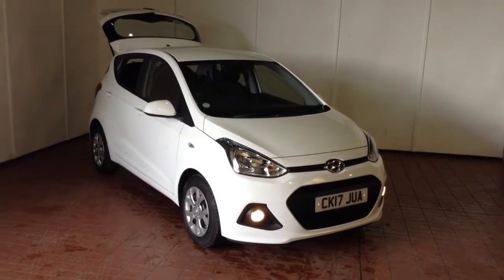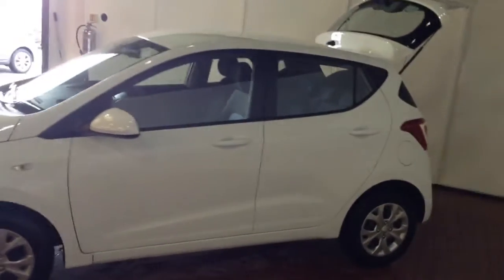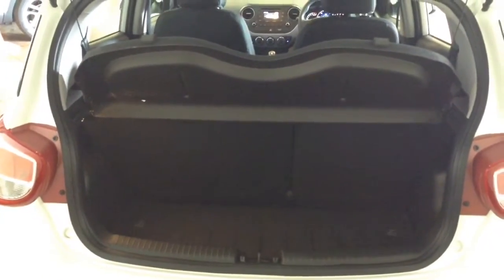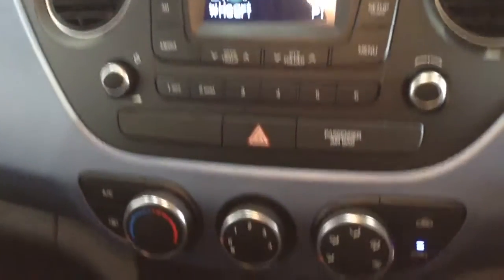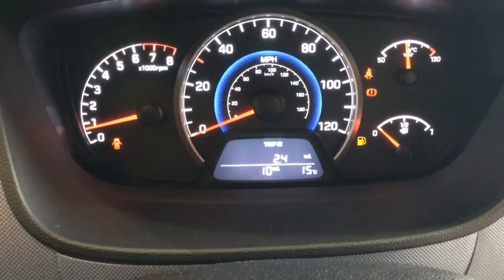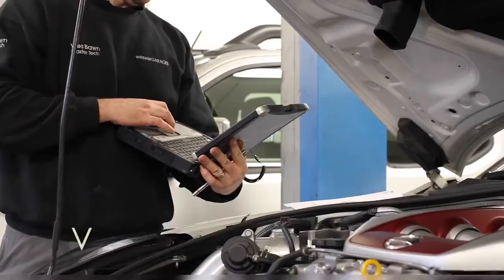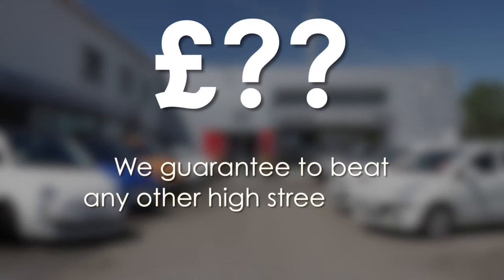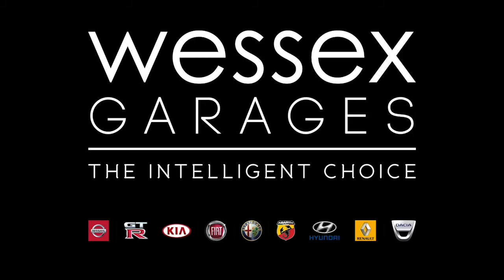Wessex Garages Newport, Pre Reg Hyundai I10 1.2 SE, Petrol, Manual, CK17JUA